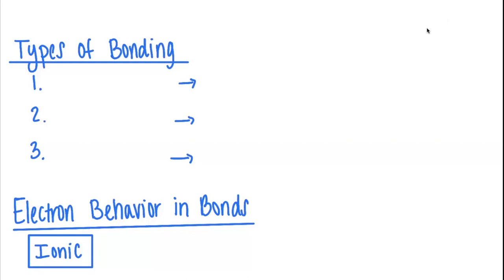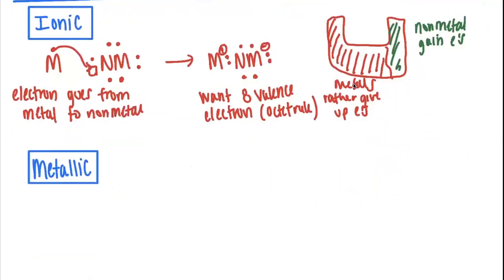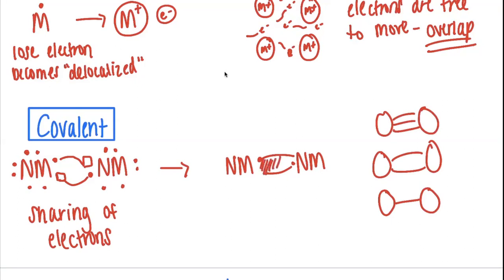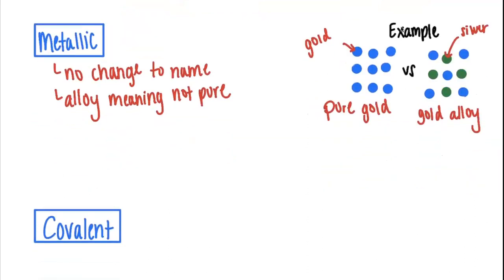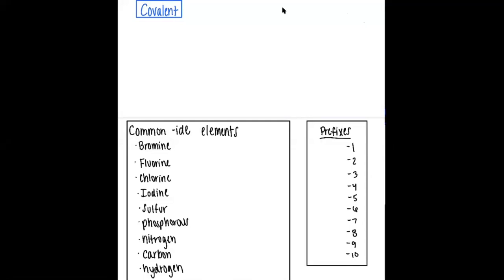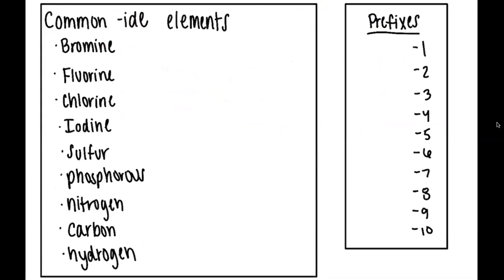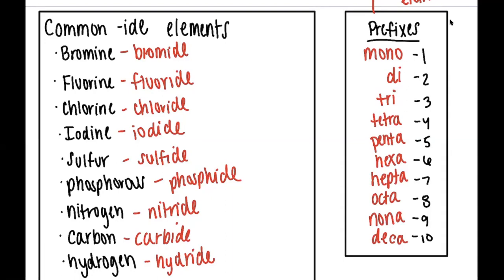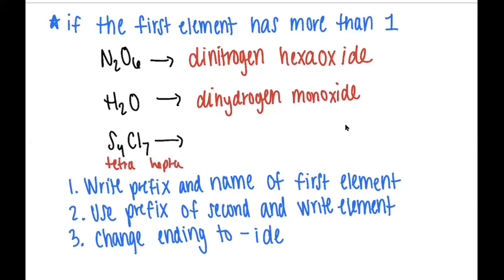Chemistry D Period Class - 3/24/2020 - Naming Covalent Bonds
This video is a recording from my chemistry class on 3/24/2020. We discuss the main properties of the three types of bonds with extra emphasis on covalent bonding. We cover elements used to making bonds, the role of electrons, and naming compounds.